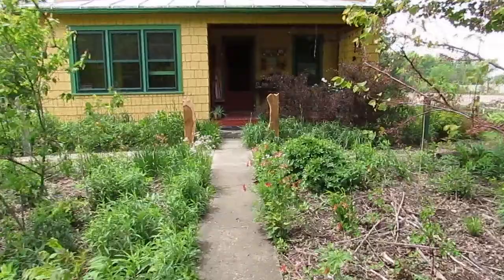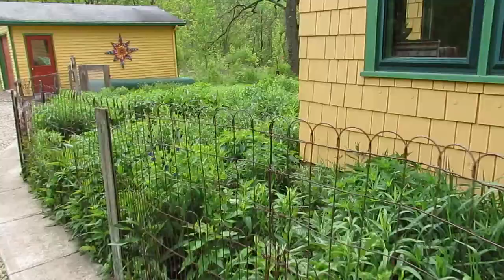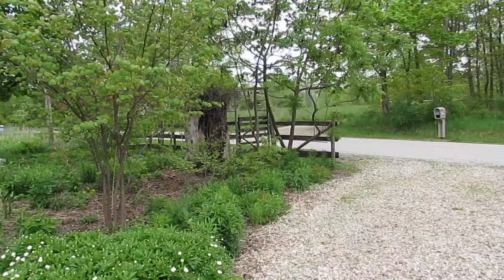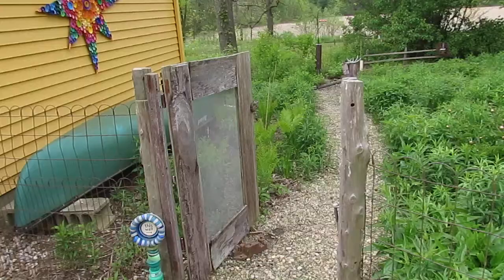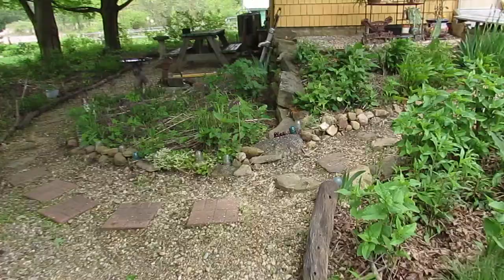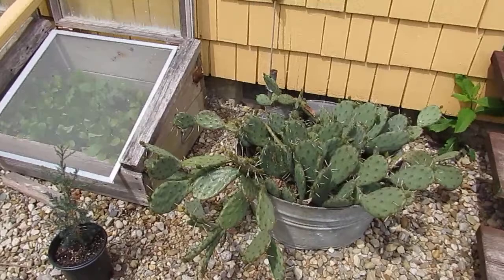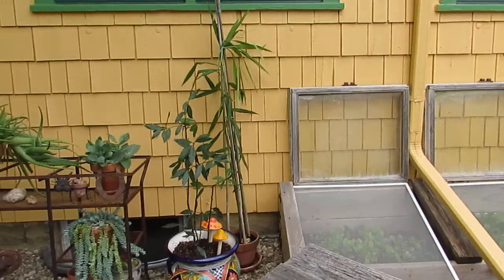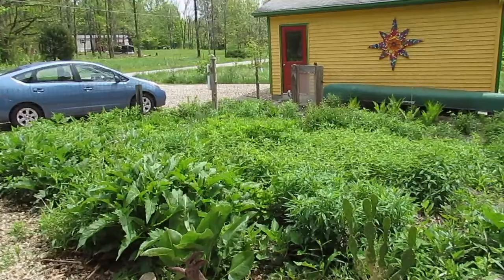Making a Courtyard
We repurposed one of our favorite old fences to make a courtyard amongst our native plants to give us more privacy and more charm - you can really never have enough charm.